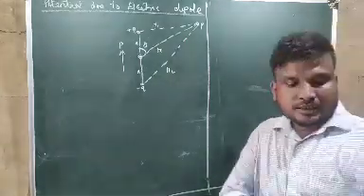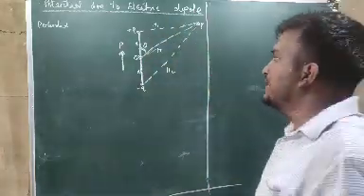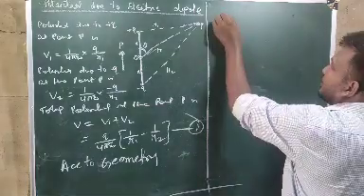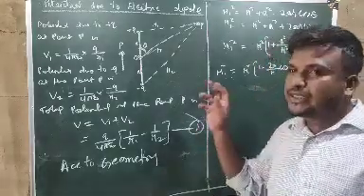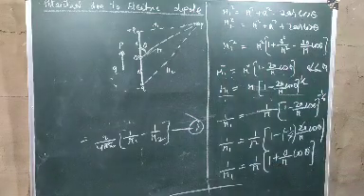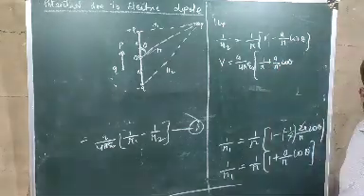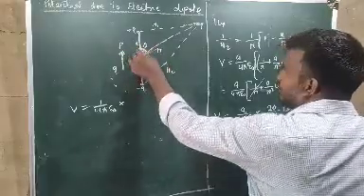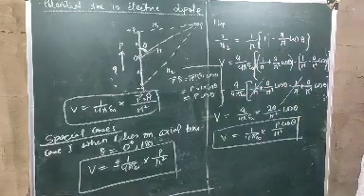PHYSICS CLASS 12 ELECTRIC POTENTIAL & CAPACITANCE VIDEO 2